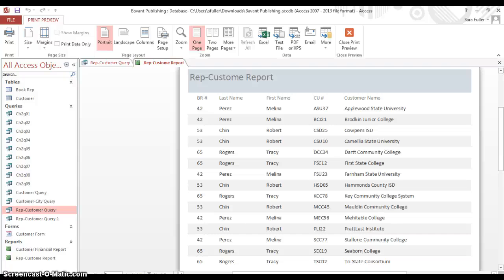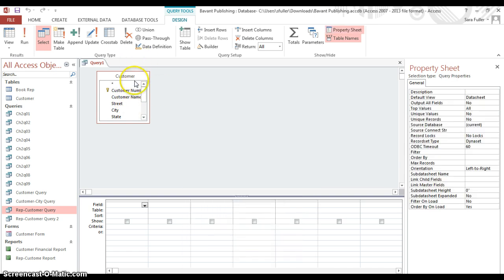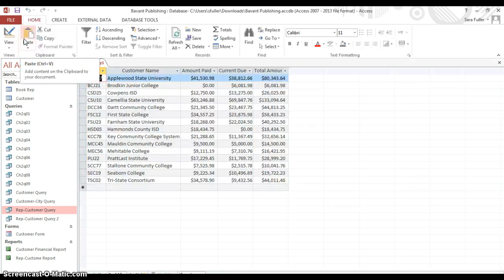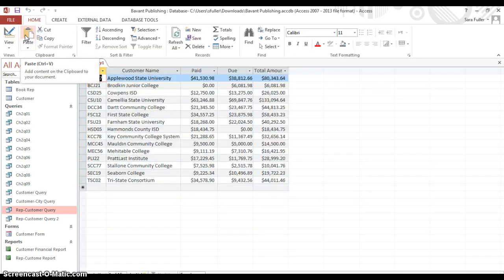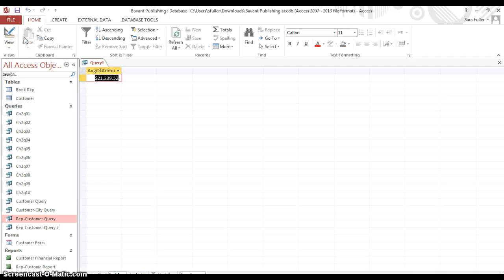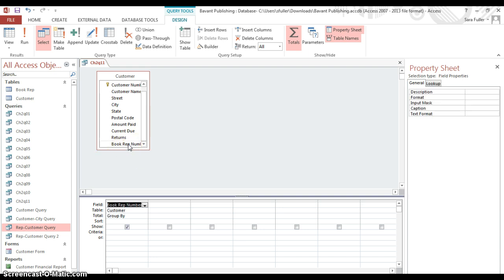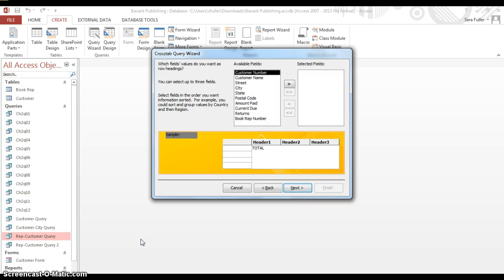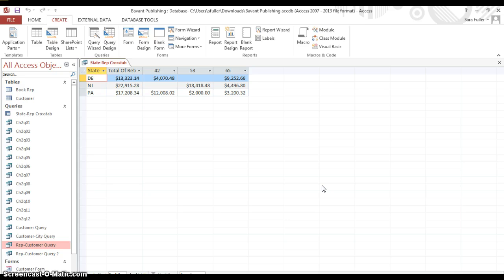Info Tech-Access Ch. 2 PART 3 (Bavant Publishing 2)